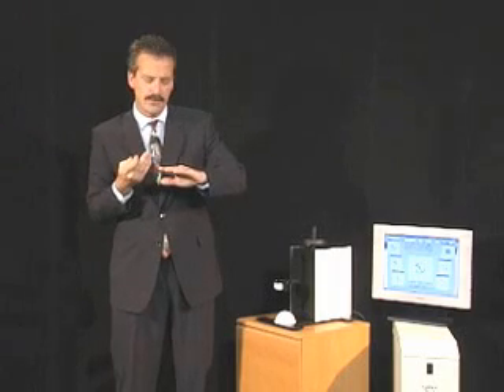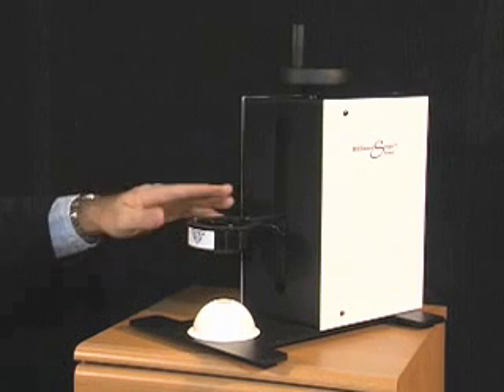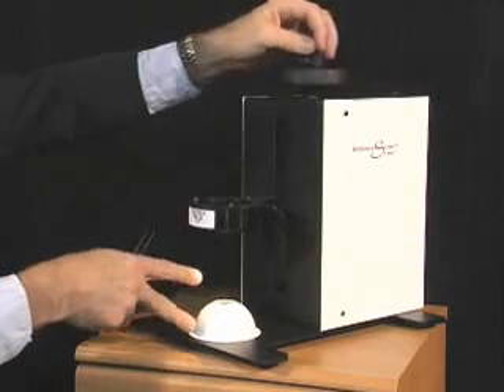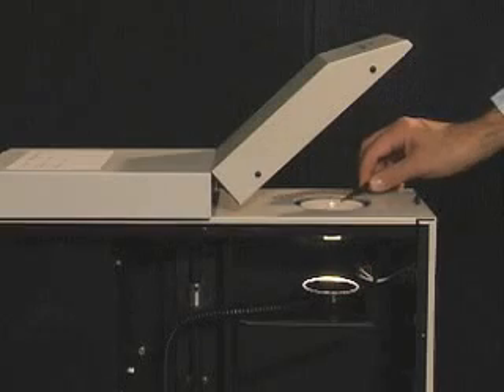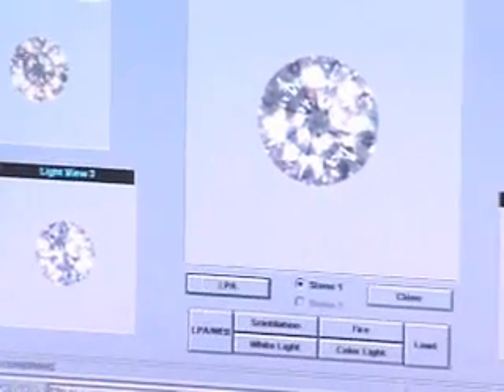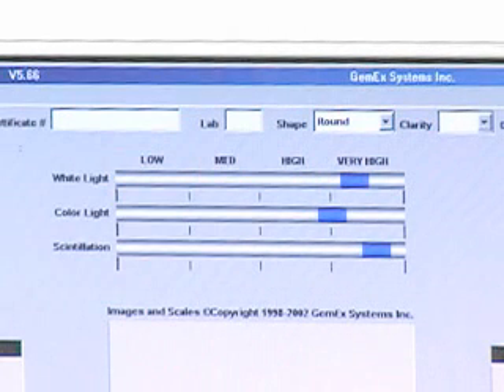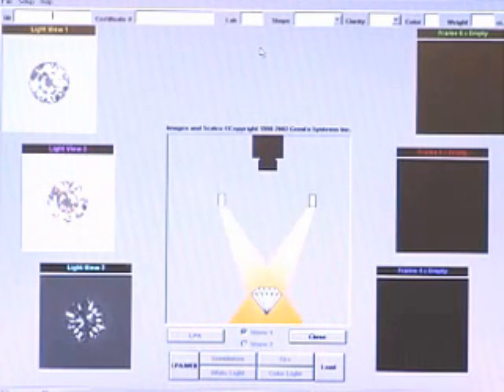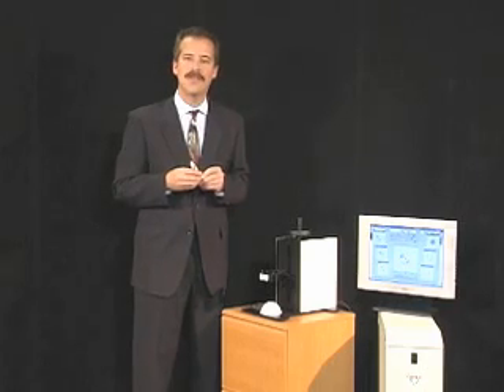GemEx BrillianceScope Analyzer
Randall Wagner, GemEx CoFounder & CEO, describes the BrillianceScope Analyzer.  GemEx is the global leader in diamond Brilliance, Fire & Sparkle Certification.